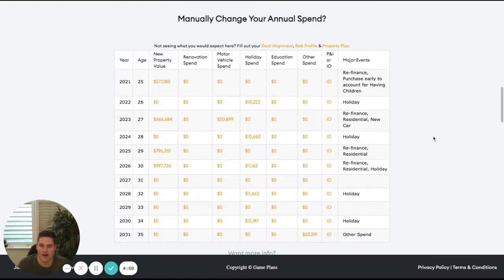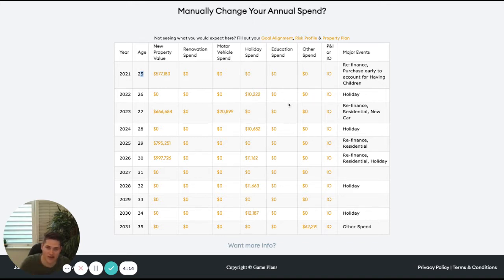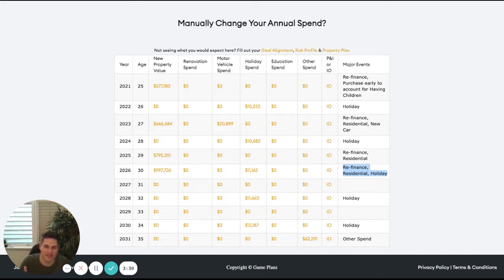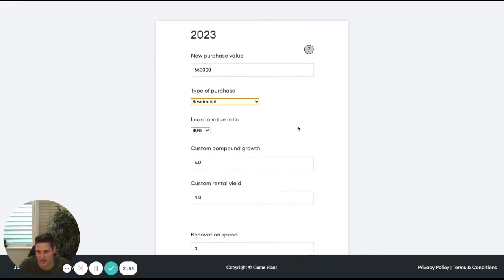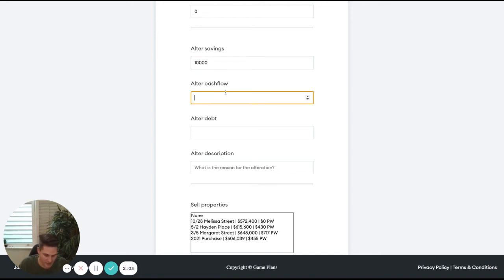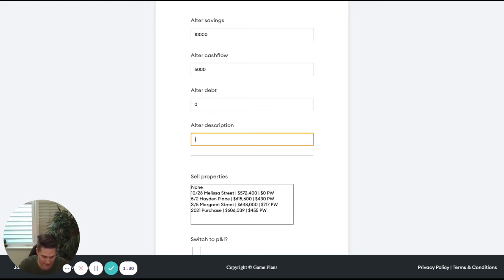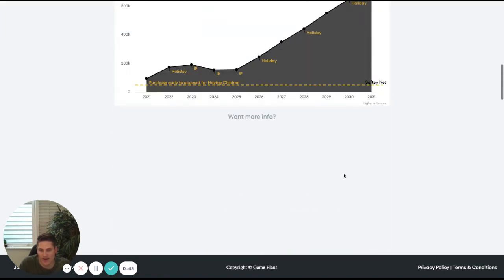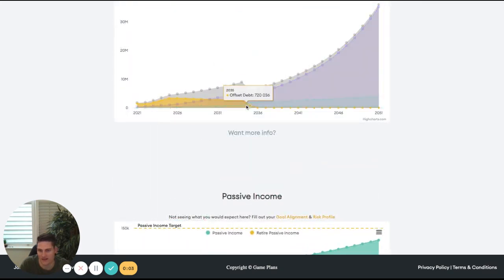Gameplans - User Manual Spends